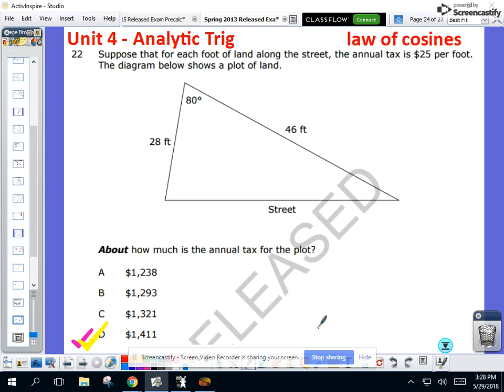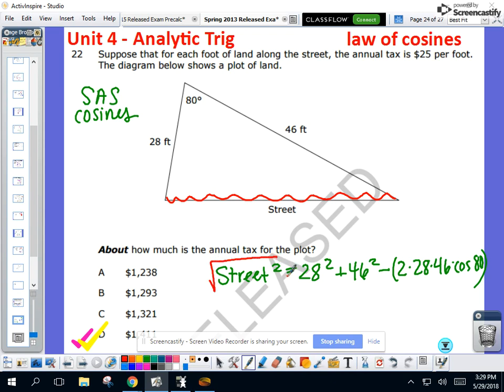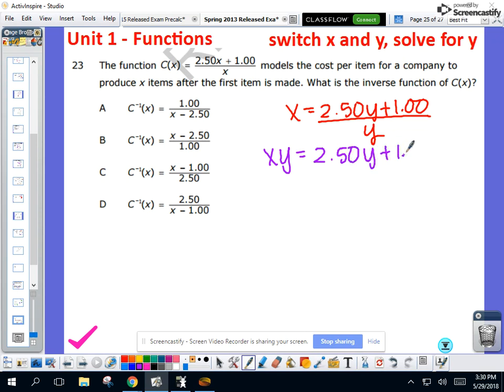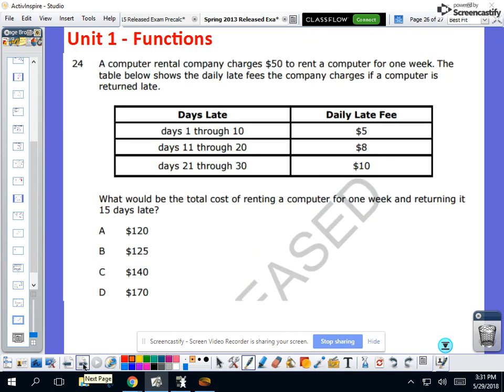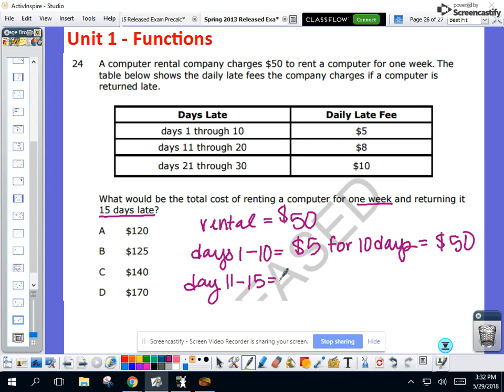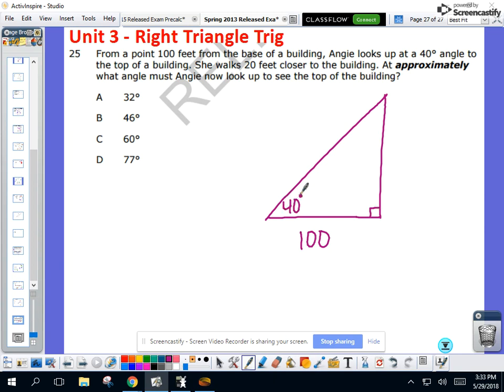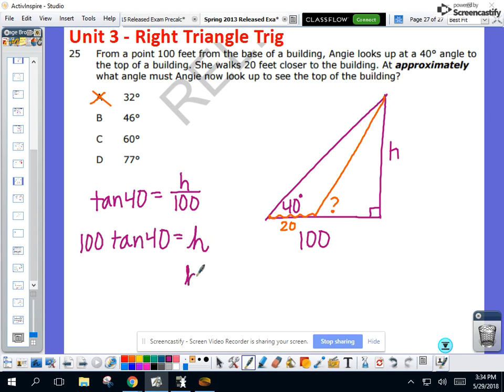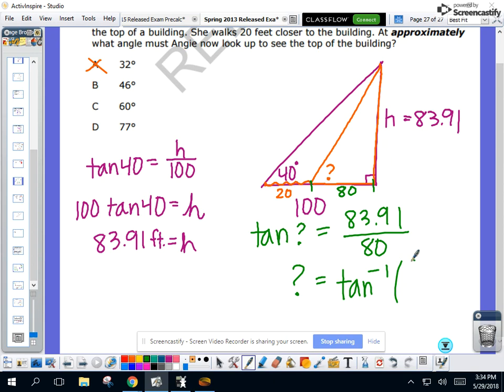Mock 2 #22-25